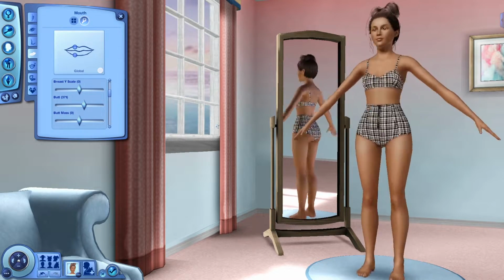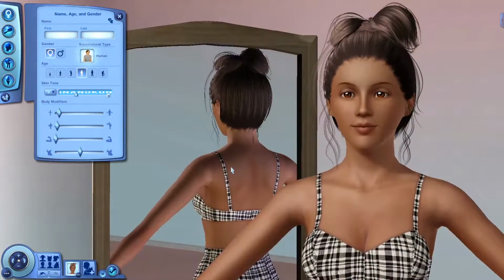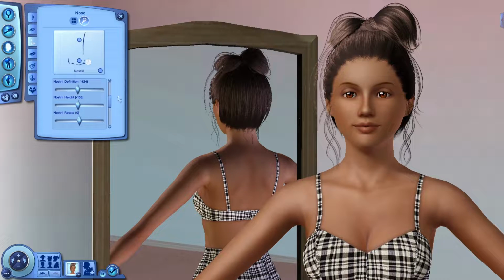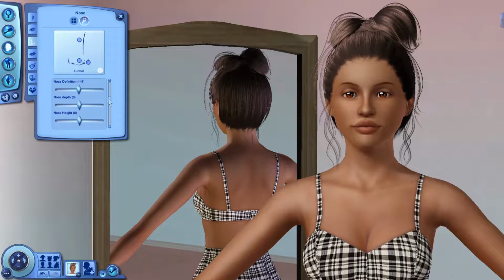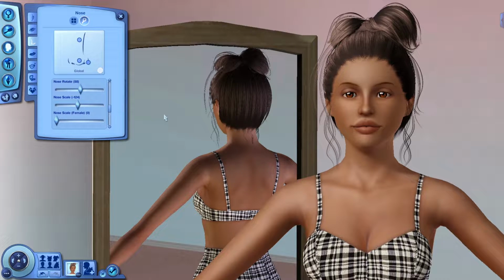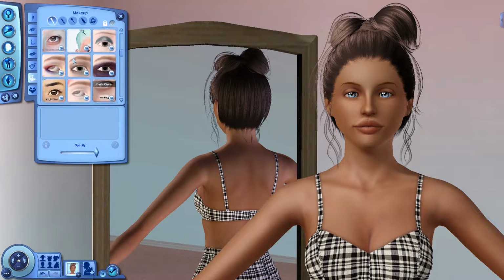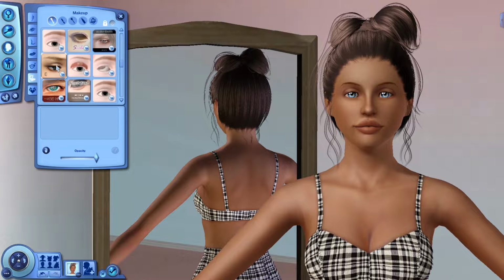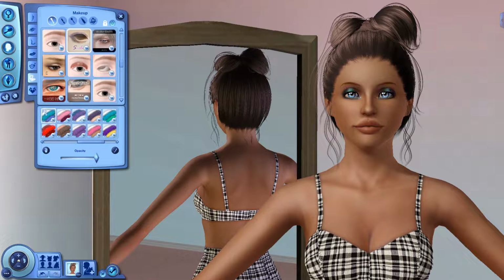The Sims 3: Create A Sim | CUSTOM SIM SATURDAY #12 + SIM DOWNLOAD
USE CREATOR CODE: LegitLovely in the Fortnite Item Shop!!